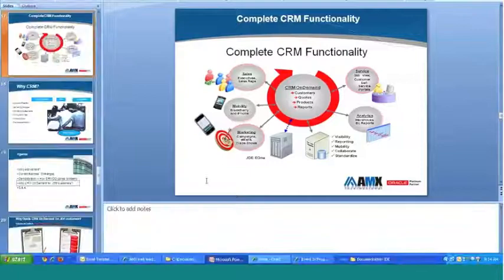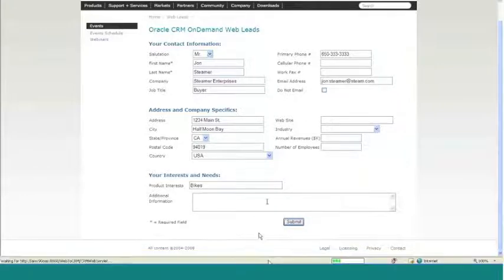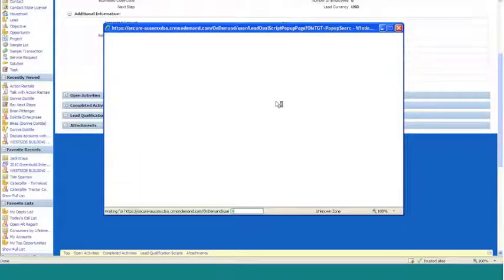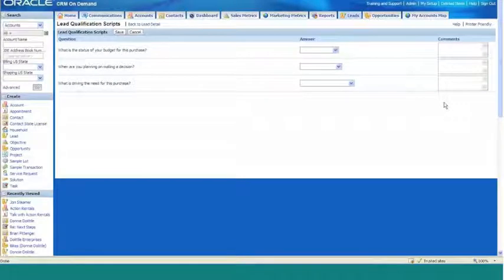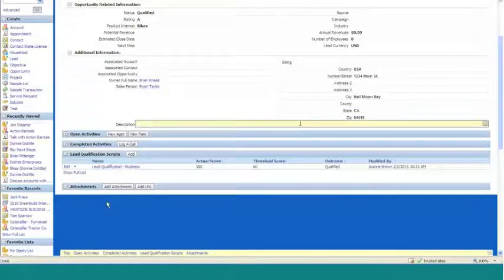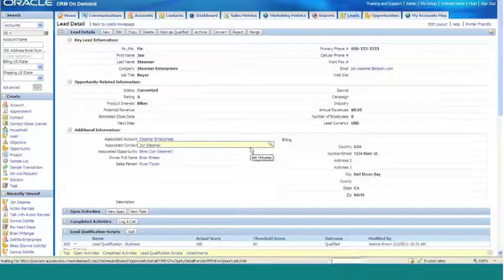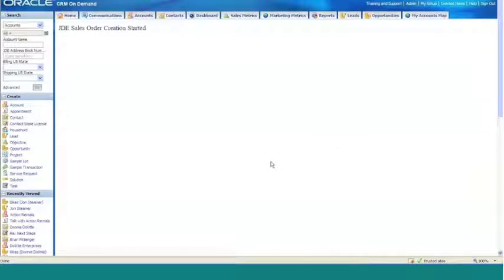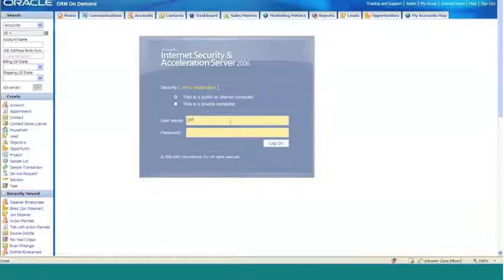CRM On Demand Lead to Sale with JD Edwards Integration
This brief clip will show how a lead is taken from capture to a sales order in Oracle CRM On Demand.  Highlighted are integration points to JD Edwards